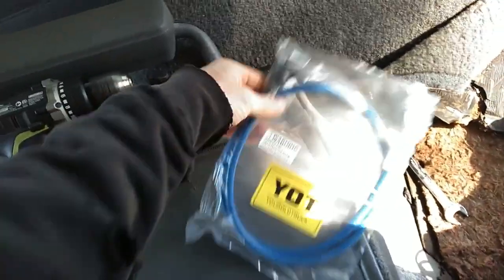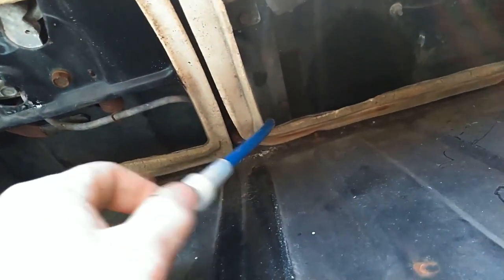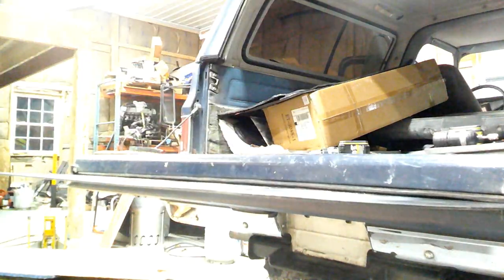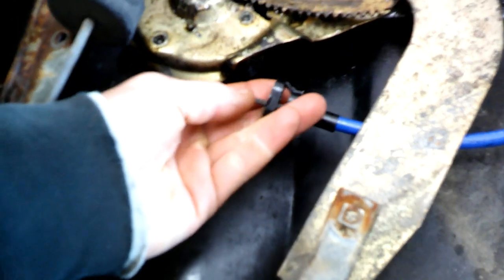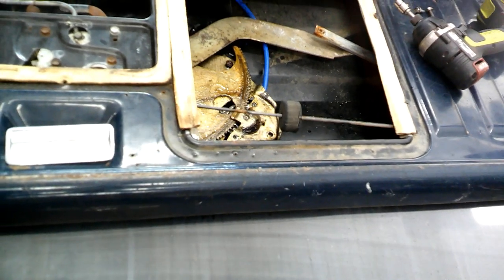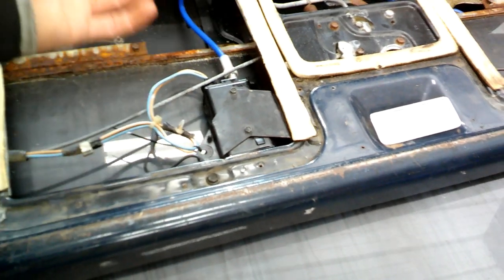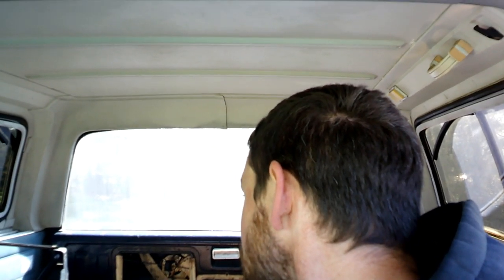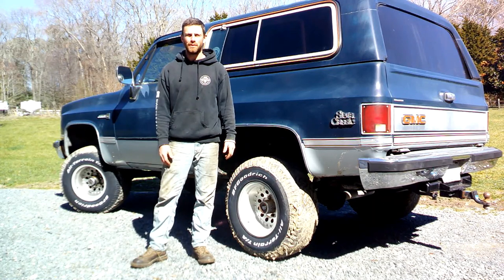73-91 K5 Blazer/Jimmy/Suburban Rear Window Fix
I found an old K5 Jimmy that had been sitting for a decade or so in a man's yard.  I bought it and am working through some of the problems I am having with it.  One of them is the rear window did not work.  In this video I figure out what's going on with it and fix it.  Hopefully this will help someone dealing with the same problem.